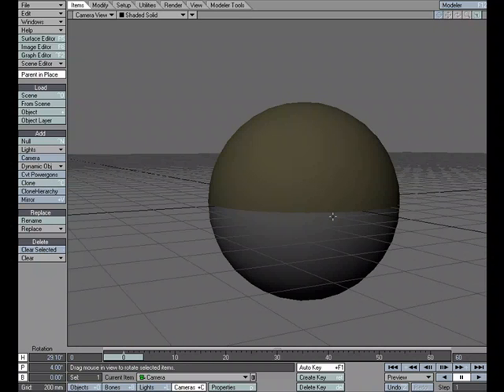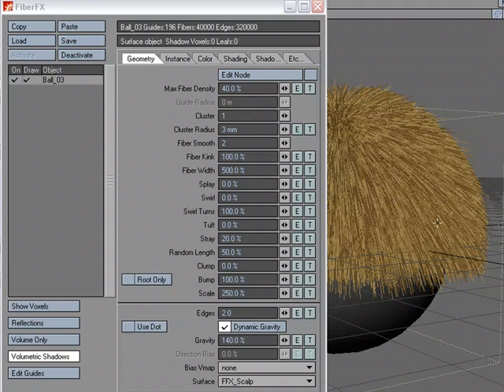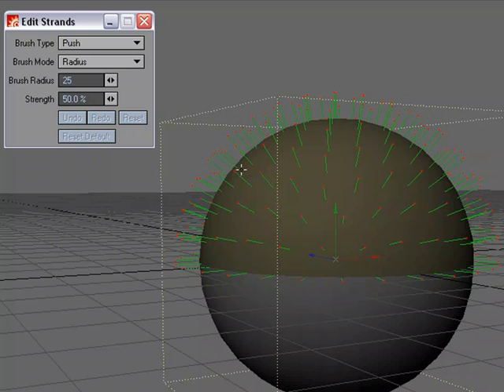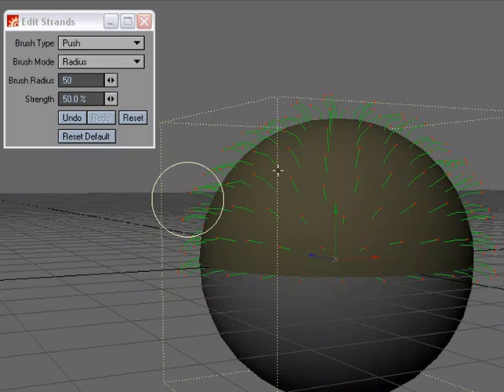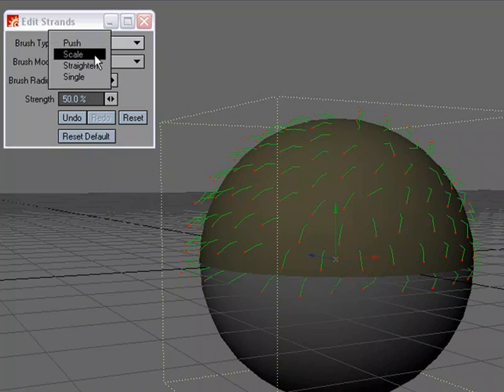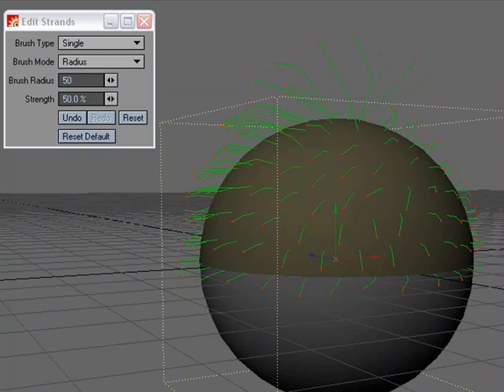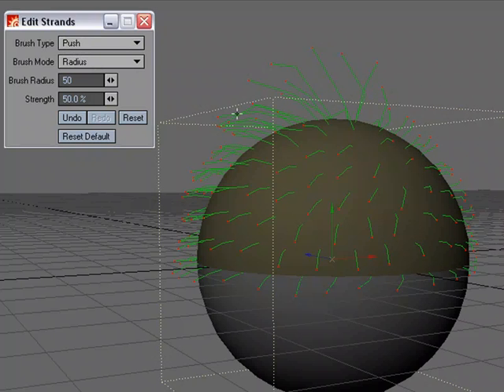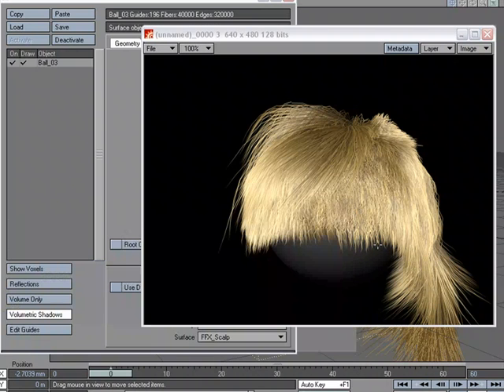Editing Guides by William Vaughan for NewTek